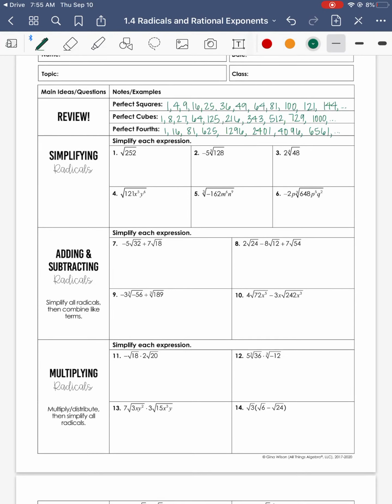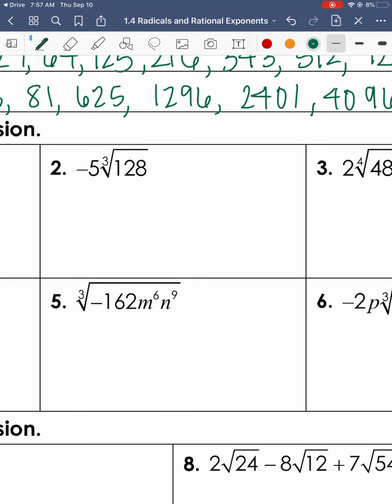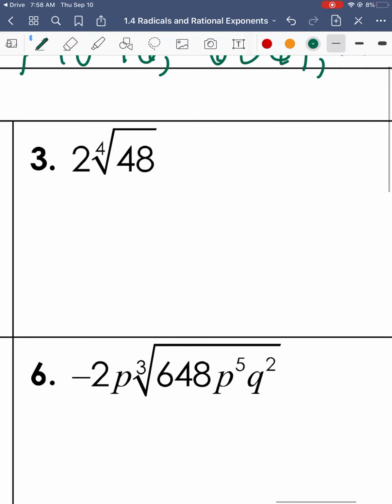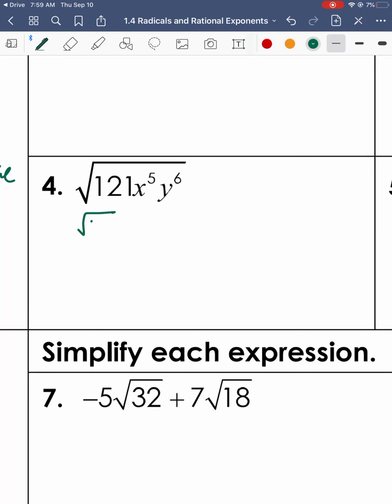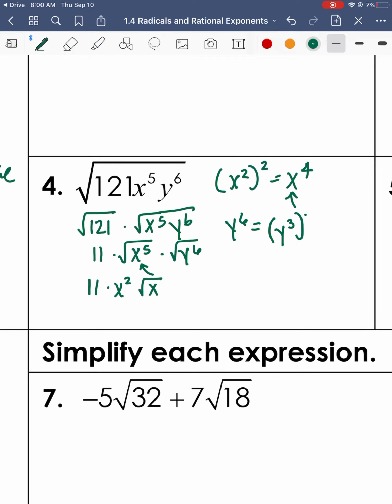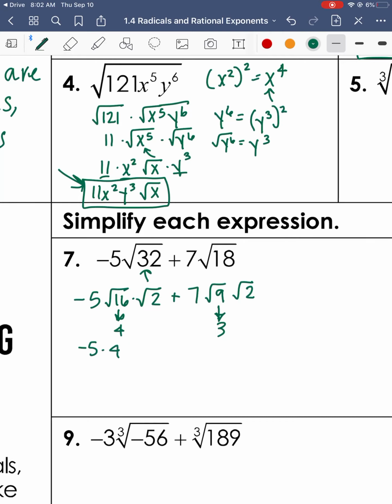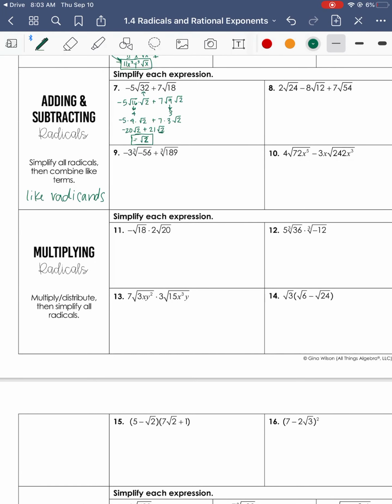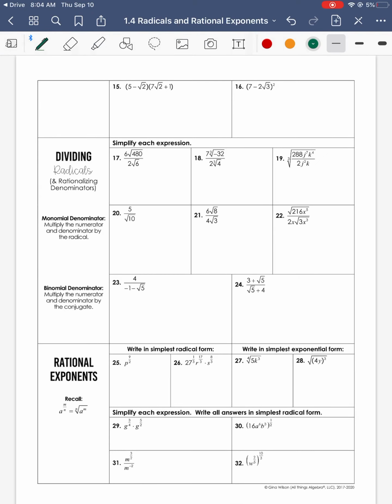1.4-1 Radicals & Rational Exponents (Part 1)